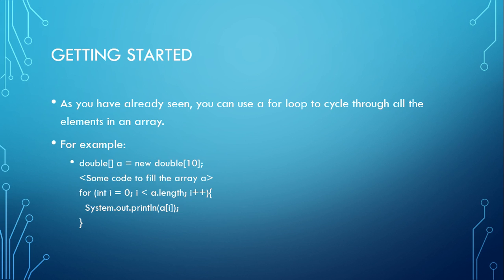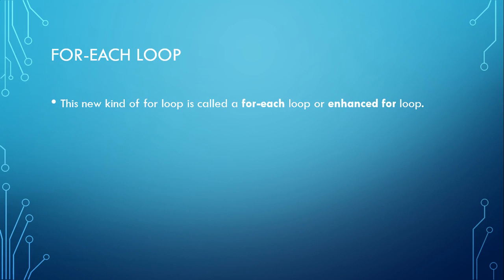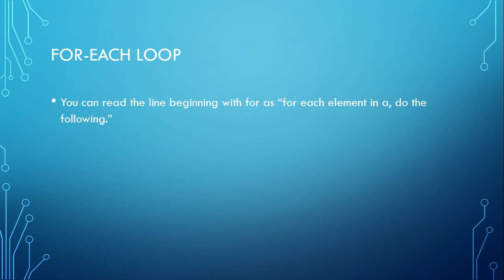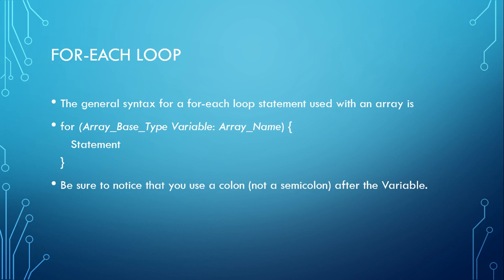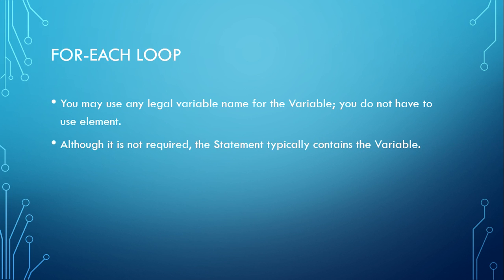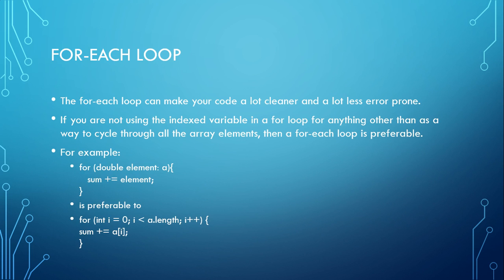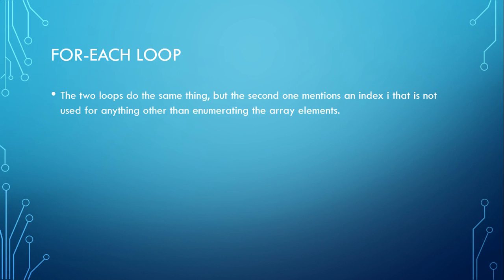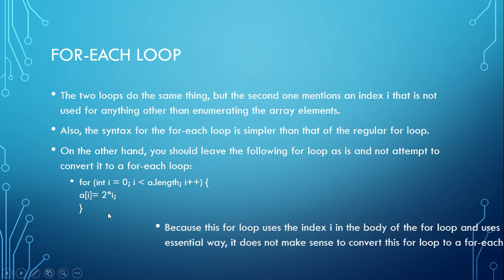6.9 The for-each Loop